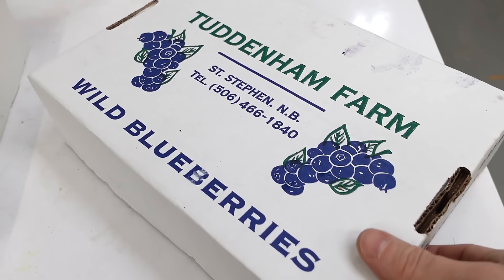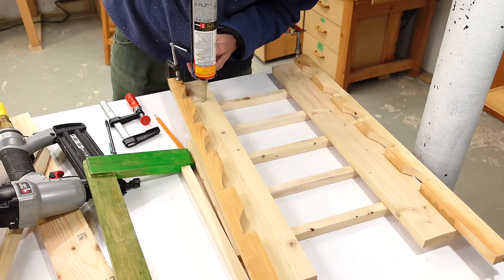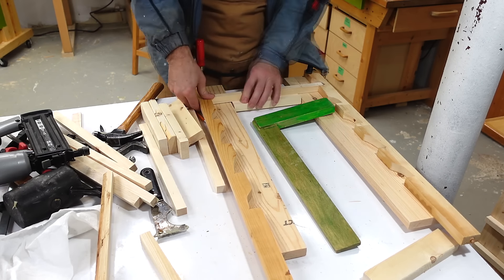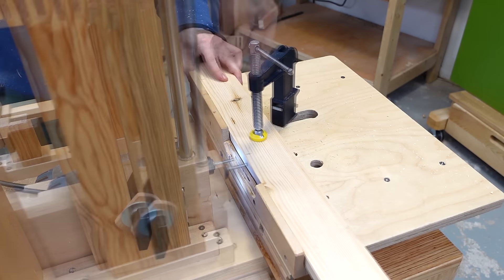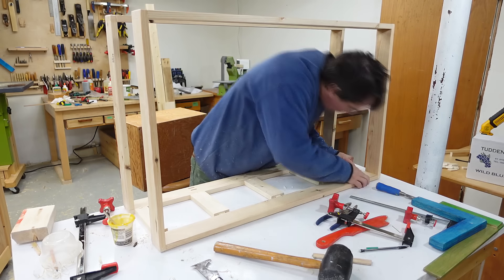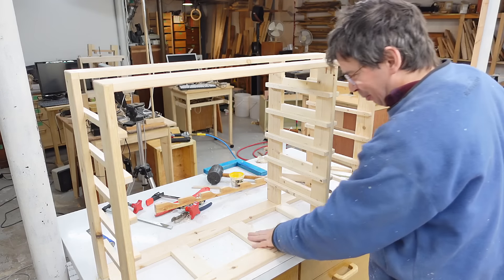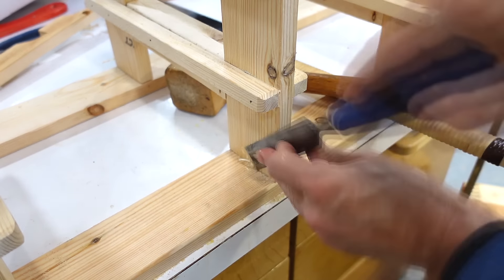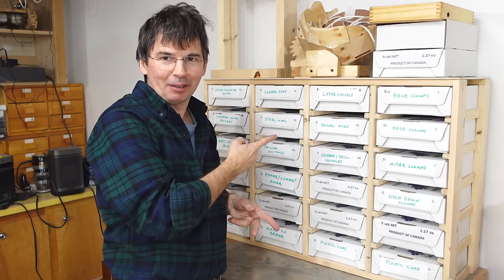Cardboard boxes storage rack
We have a lot of these identical cardboard boxes from buying blueberries over the years.  They are very handy for organizing and storing small items in, so I made a rack to hold 24 of those.